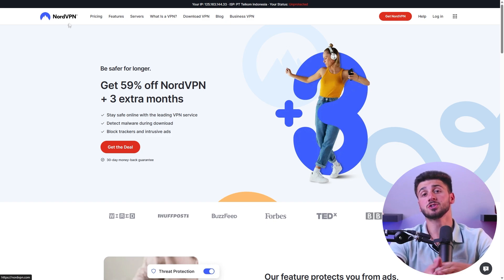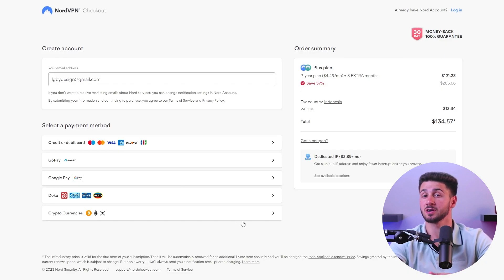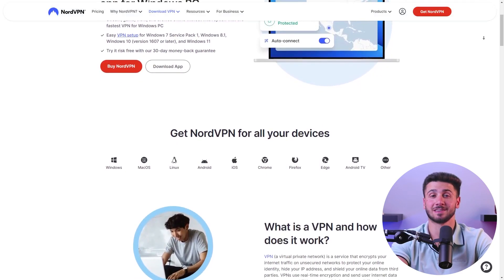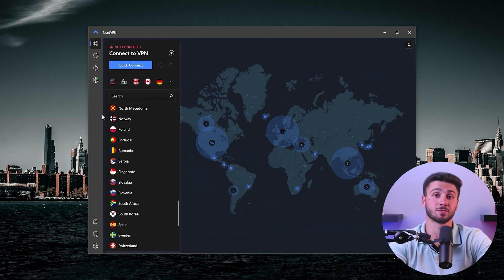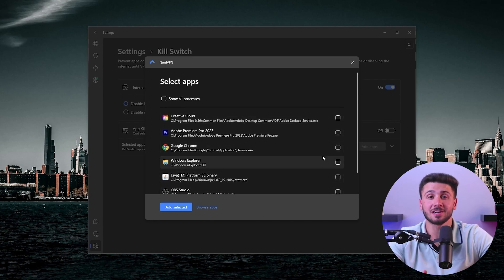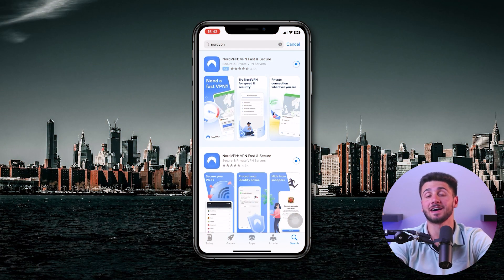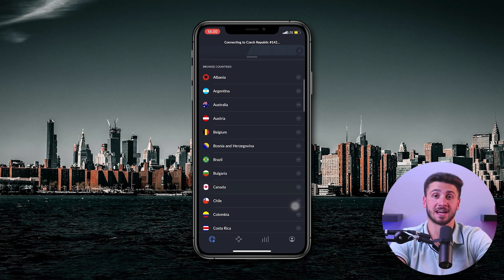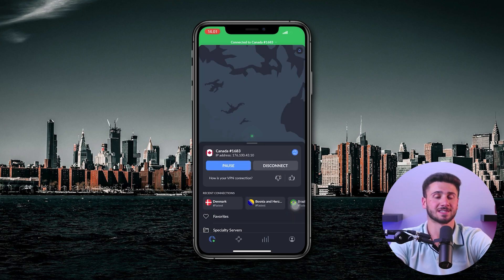NordVPN Setup Tutorial - Purchase, Installation & VPN Setup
NordVPN setup tutorial. Learn how to purchase, install, and setup NordVPN for ultimate online protection. Enjoy the freedom of worry-free browsing with NordVPN.

Hey guys, welcome back and in today’s video I’ll be showing you how to set up NordVPN on both PC and mobile. Now before we begin, you’ll find the latest pricing, discounts and reviews for NordVPN available in the description down below to save you some money. So without further ado, let’s get started!First, go to NordVPN.com, then click on “Get NordVPN”. They offer three options: a one-month plan, a one year plan, and the best deal which is a 2 year plan with discounts up to 59% Now, NordVPN offers a variety of payment options, including credit card, Paypal, and Bitcoin, as well as over 150 other options. After logging in with your payment, confirm your purchase and agree to the terms. Now, download NordVPN on your PC depending on your operating system. And Nord iscompatible on Windows, Mac, Android, Linux, iOS, and more. Then, once the download is complete, open Nord on your PC and login with your account. After that, select on the server map that shows the available servers the location you want to connect to. Additionally, using the search bar, you can search for a specific streaming service, like Netflix, and the program will inform you with the best server location.I will then connect to that server. Also you can find the server load, server speed, and the distance of the server from your current location on the app. Additionally, NordVPN has a unique kill switch feature. And so, instead of shutting off your internet connection entirely, you have the option of selecting specific applications to close automatically in the event of a VPN disconnection. Additionally, you can change the system of measurement, the protocol, and even enable custom DNS. Now keep in mind, it is recommended to choose a server that is nearby or has a low server load. Now on the phone, you  can easily find NordVPN by searching for it in the app store and installing it. Then open the app and log in to your NordVPN account using your email and password. You will then be prompted to grant NordVPN permission to access your device's VPN settings. Then, NordVPN will show you a list of servers to connect to. You can choose a specific country or city to connect to, or let NordVPN choose the best server for you. Now, once you have selected a server, tap the "Connect" button to establish a VPN connection. Then, NordVPN will show a confirmation message once the connection is established. And that’s it! You can now browse the internet securely and anonymously on your phone. So that’s it for this video, again if you’re interested in NordVPN, you’ll find links to pricing and discounts, as well as an in-depth review in  the description down below. And feel free to comment below if you have any questions as I love getting to interact with you guys, and like & subscribe if you found this video to be helpful or would like to stay up to date with future videos!

Hope you enjoyed my NordVPN Setup Tutorial - Purchase, Installation & VPN Setup Video.